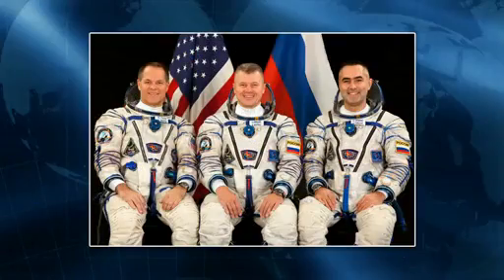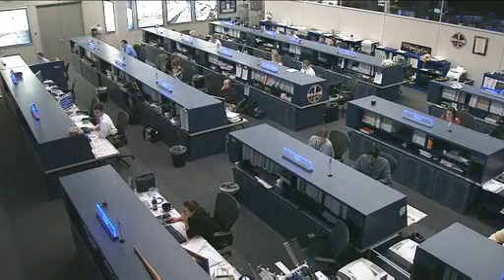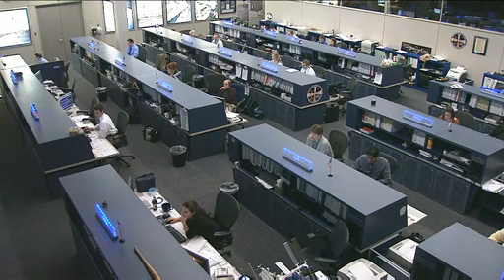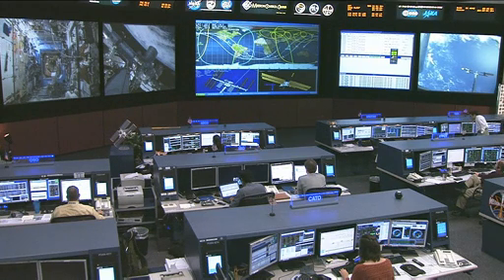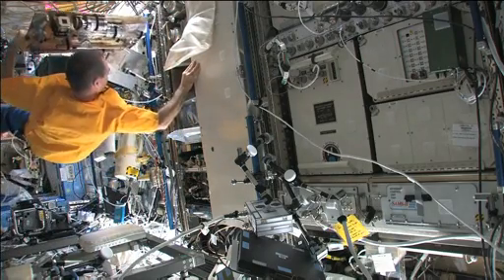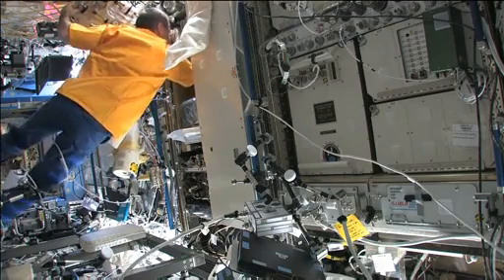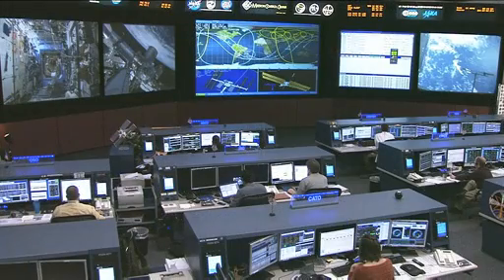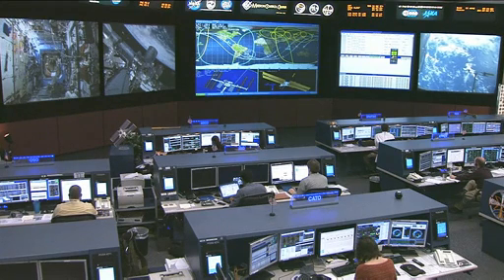ISS Update - Nov. 21, 2012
The International Space Station video update for Nov. 21, 2012.